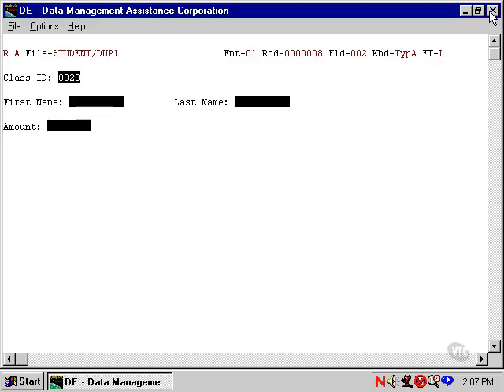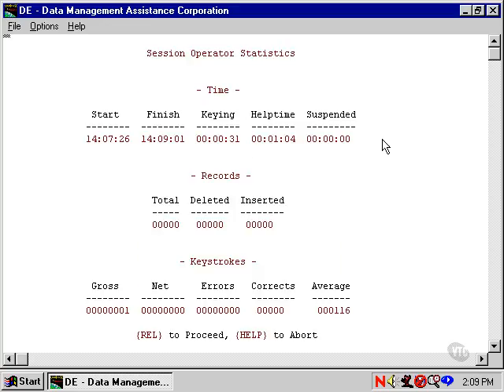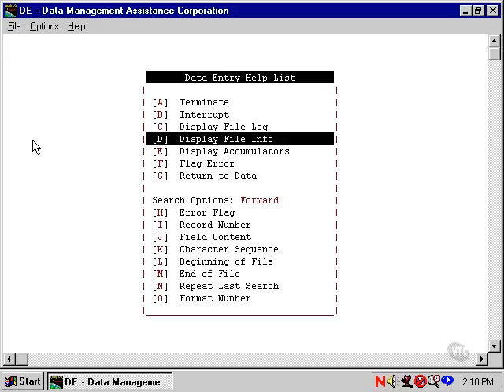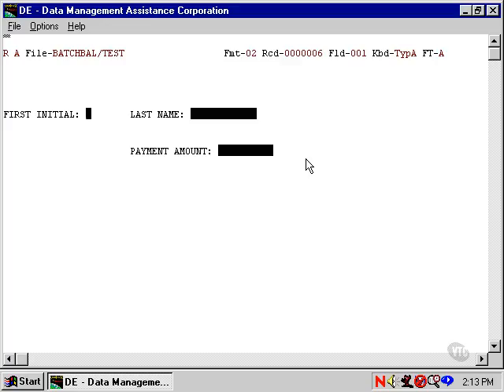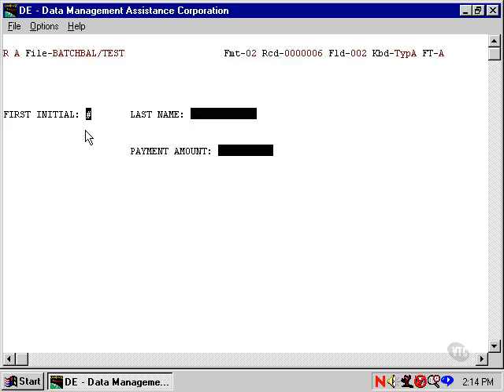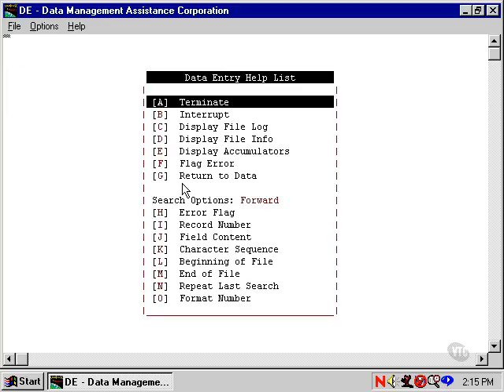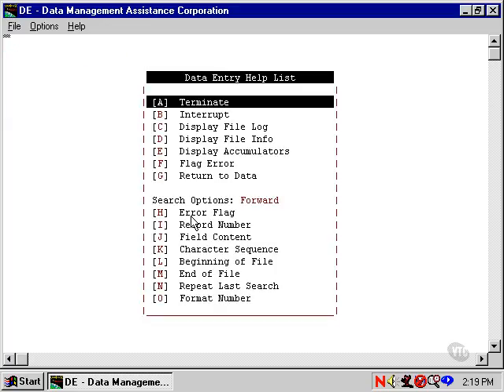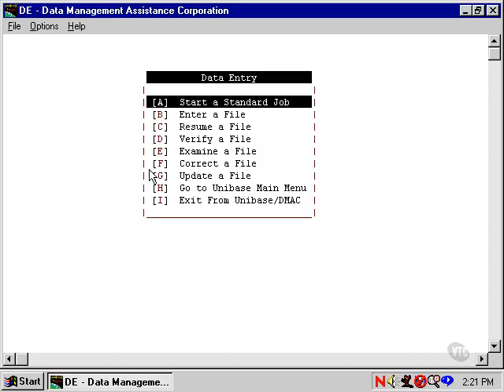Data Entry-Help List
A menu of items that lets you decide what to do when working with a batch of records. It is presented when you press the Help Key (esc key).